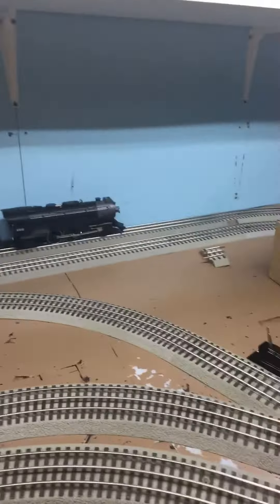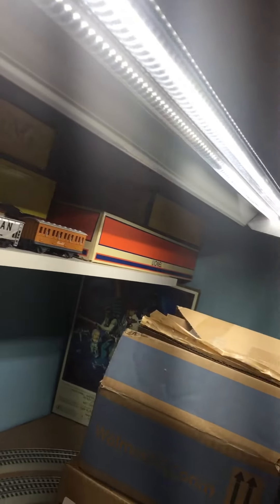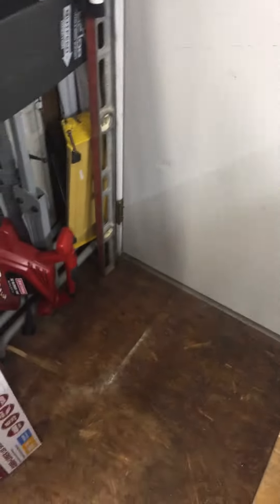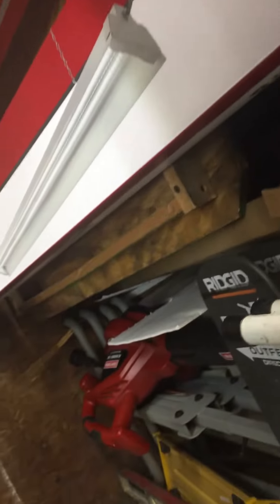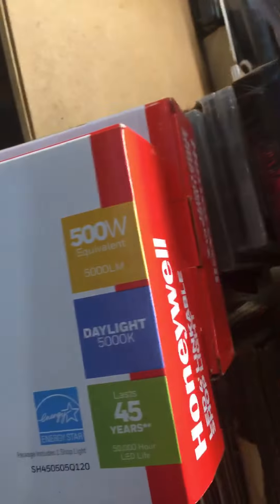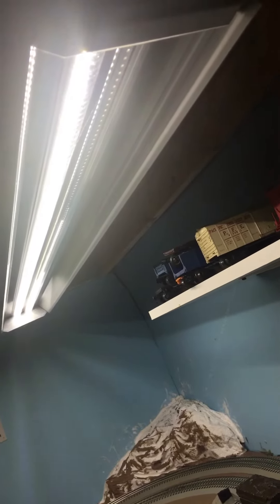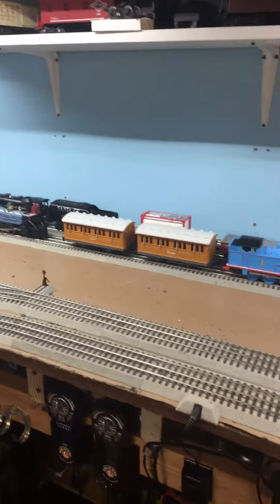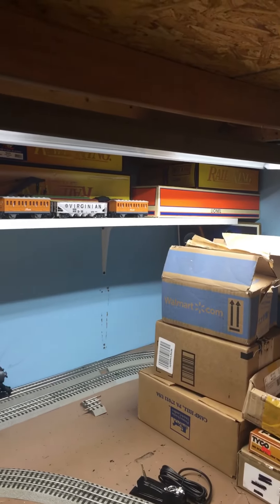Lighting on my layout, what you don’t want